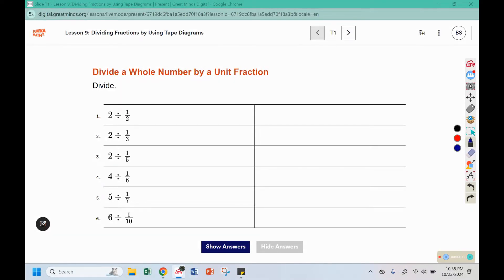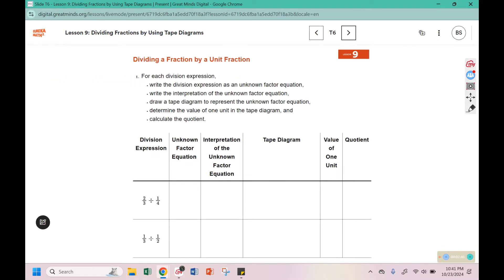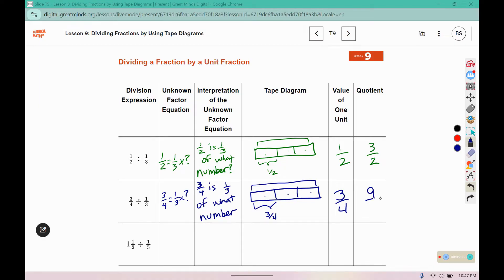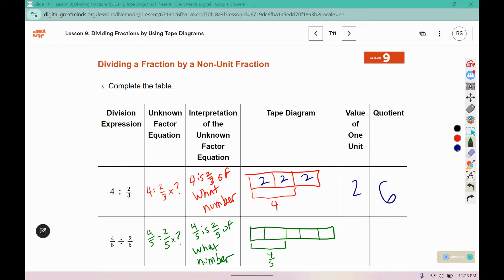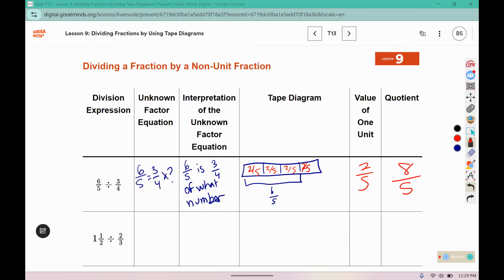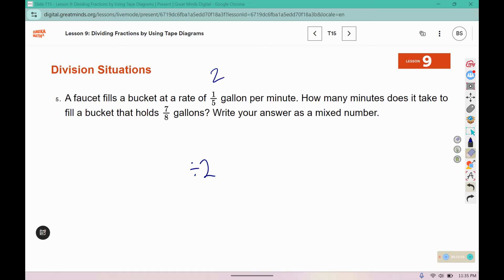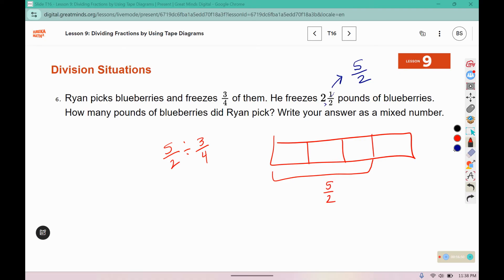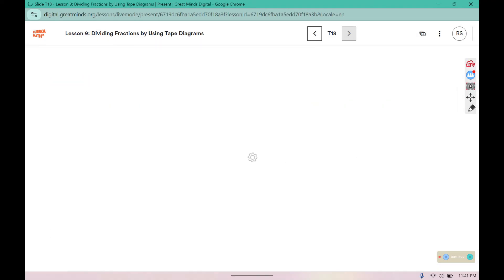6th Grade Module 2 Lesson 9 (Eureka Math Squared)